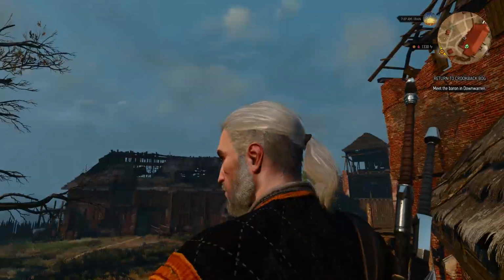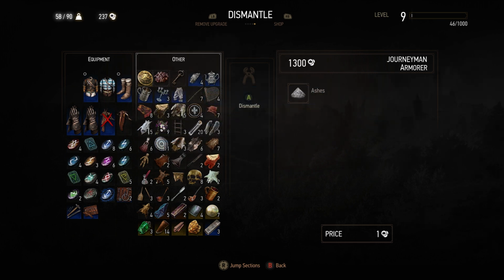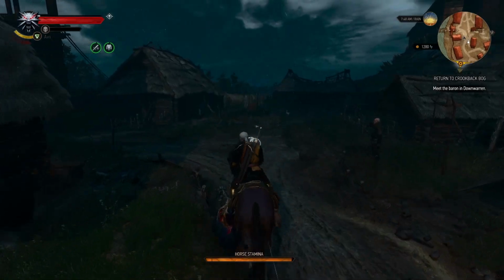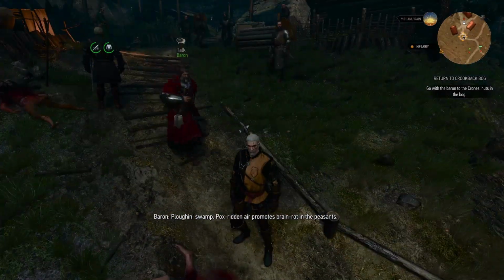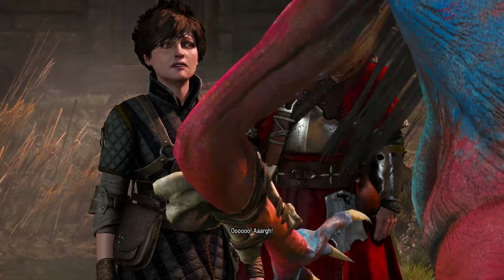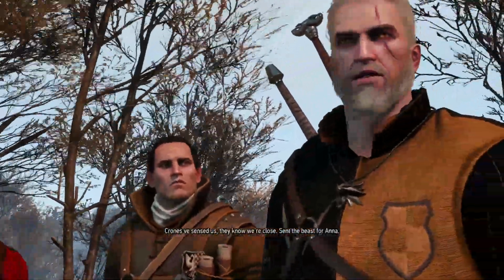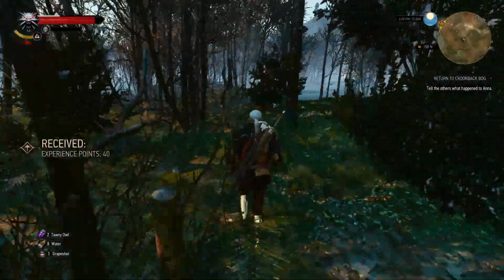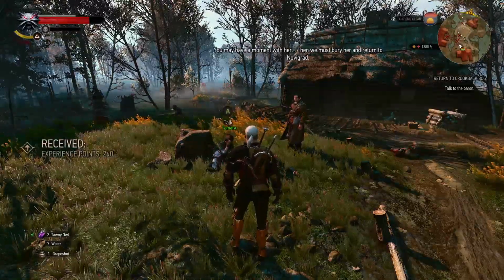Return To Crookback Bog - Let's Play The Witcher 3: Wild Hunt [Death March] - 30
Death March difficultly playthrough of the final game in one of the best rpg series of all time! This game sees Geralt go on an adventure through war torn lands to find and save his ward Ciri!